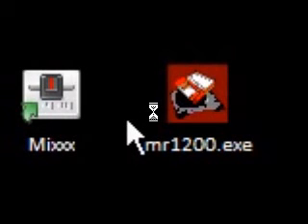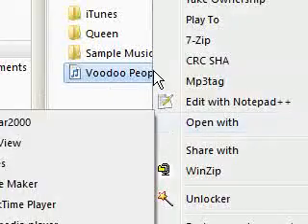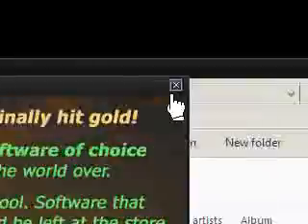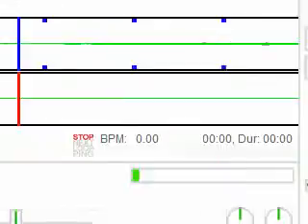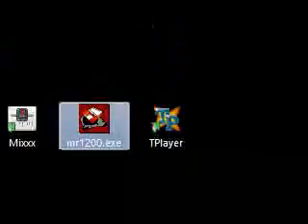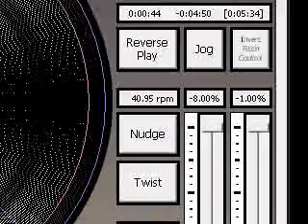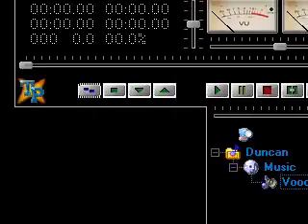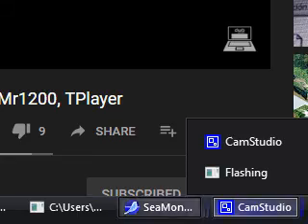Mix Your Music (MP3) For Free - Ots, Mixxx, Mr1200, TPlayer